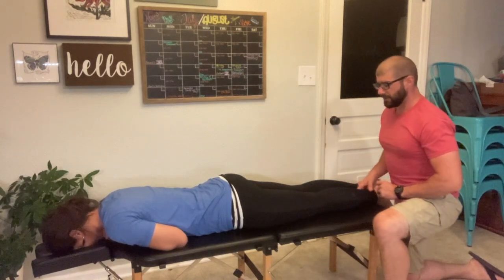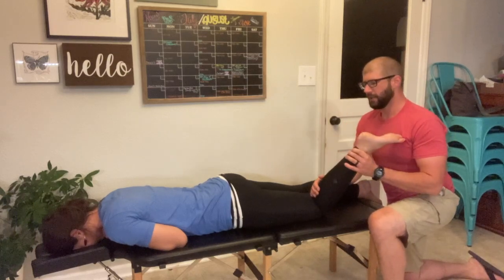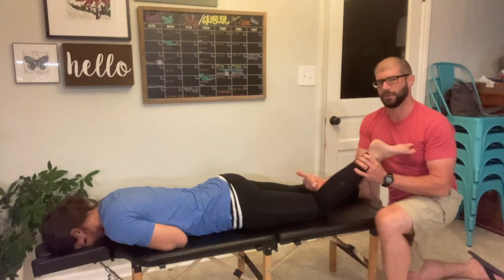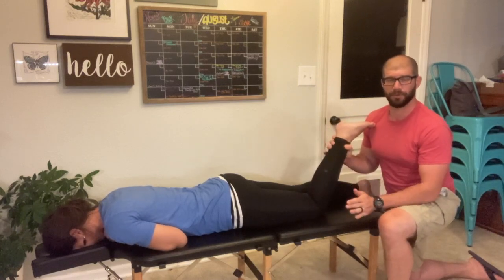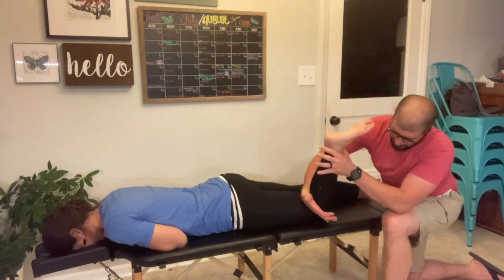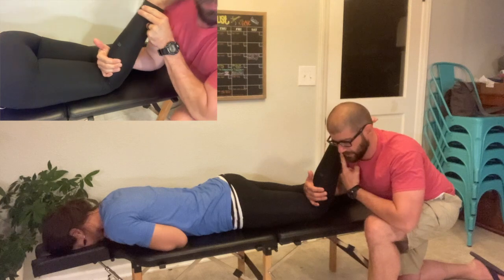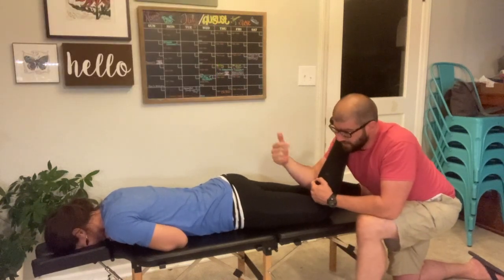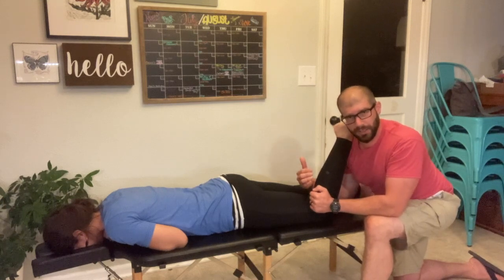PRA 665 PA Tibia